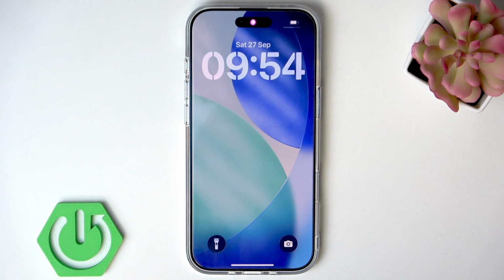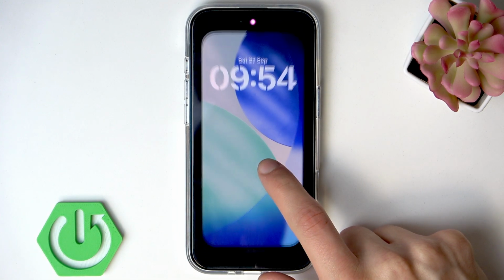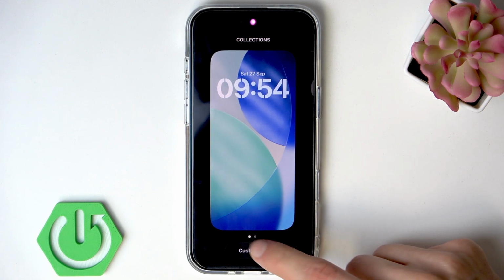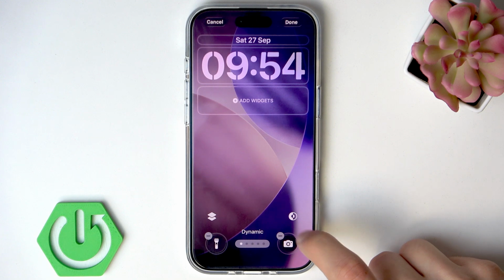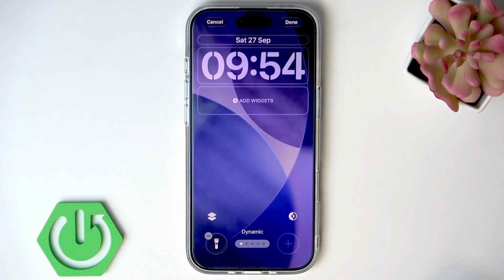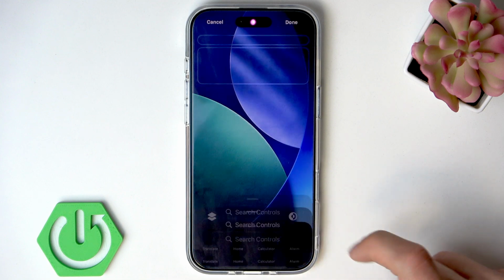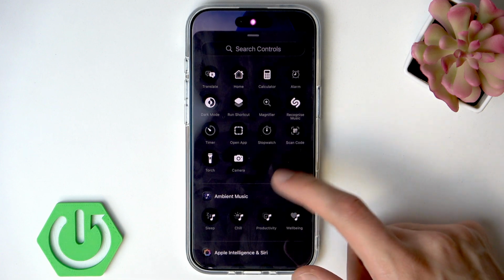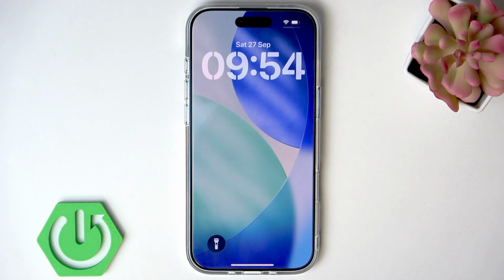iPhone 17 Air – How to Disable Camera Shortcut on Lock Screen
If you want to remove the camera shortcut from your iPhone 17 Air lock screen, this video will show you the exact steps to do it. Learn how to customize your lock screen and disable the camera icon for more privacy or a cleaner look. We’ll guide you through holding your finger on the lock screen, entering the customize mode, and removing the camera shortcut. You can also replace it with another icon if you prefer. This method works specifically for the iPhone 17 Air and helps you control what appears on your lock screen quickly and easily.

How to disable camera shortcut on iPhone 17 Air lock screen?
How to remove camera icon from lock screen on iPhone 17 Air?
How to customize lock screen shortcuts on iPhone 17 Air?

0:00 Introduction
0:06 Entering lock screen customization
0:18 Removing the camera shortcut
0:33 Adding a substitute icon (optional)
0:42 Saving changes and confirming removal